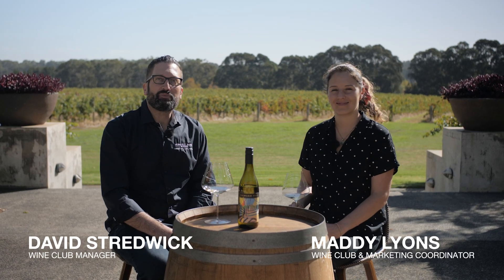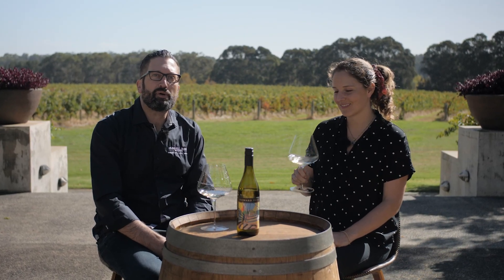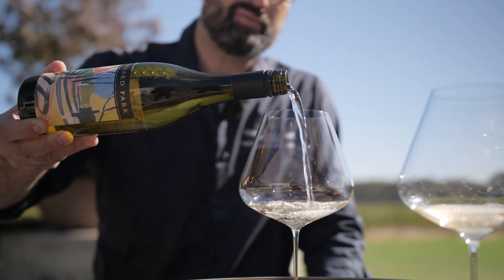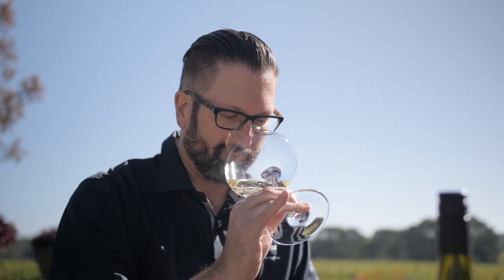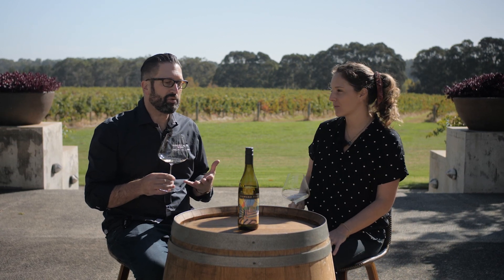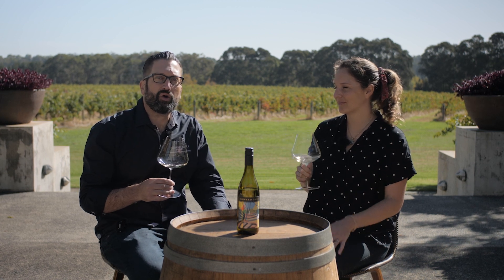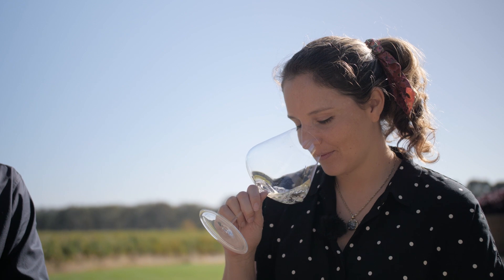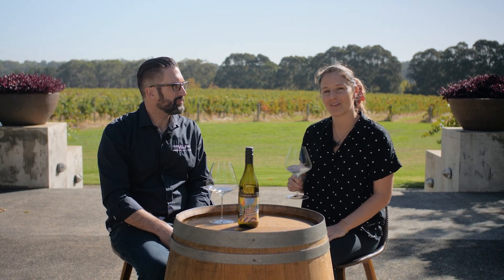Arbor Novae | 2022 Chenin Blanc Tasting Note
Howard Park's wine club manager David takes you through our latest Arbor Novae release - a sprightly Chenin Blanc from Margaret River.

Meaning ‘New Trees’ in Latin the Arbor Novae collection is exclusive to our Wine Club members. They are small batch creations, crafted to express the unique terroir of Margaret River and Great Southern. For every bottle of Arbor Novae sold we will be donating $1.50 to Carbon Positive Australia to support local tree planting and landscape restoration. The labels feature original artwork from renowned West Australian artist Andy Quilty.